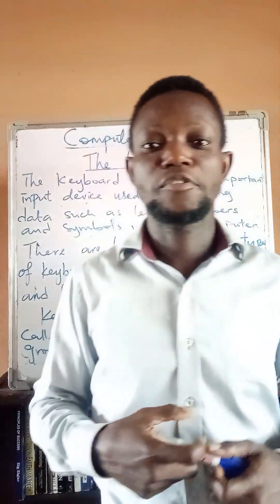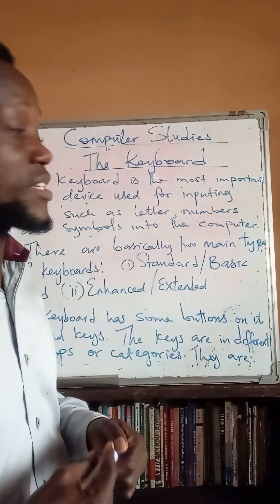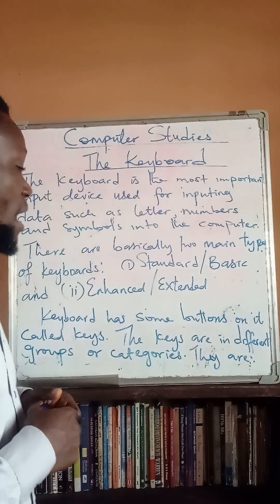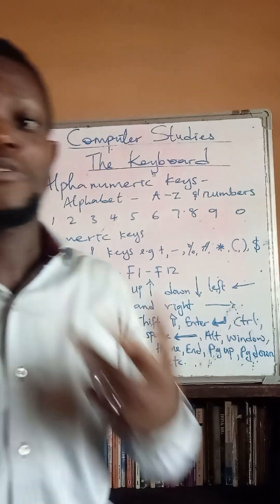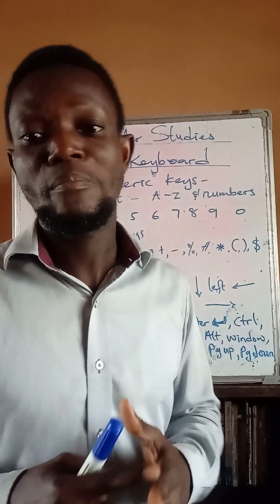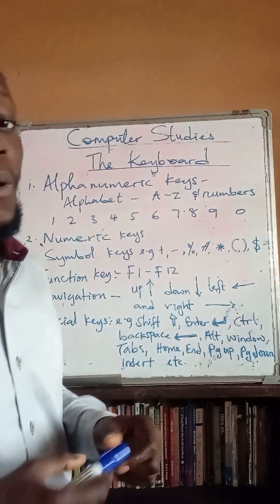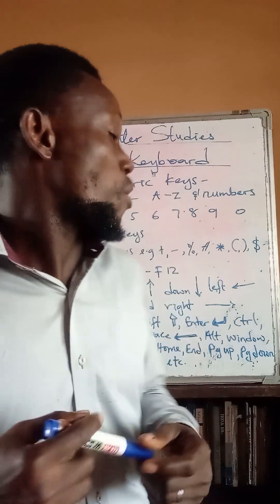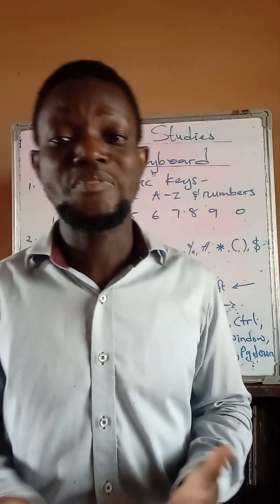The Keyboard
The Keyboard is an input device used for entering data such as letter, numbers and symbols into the computer system.